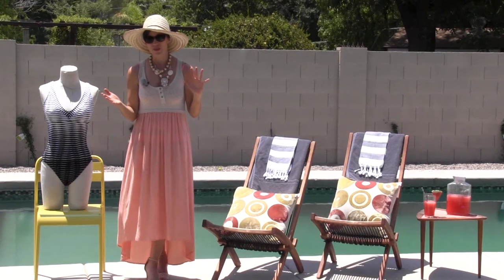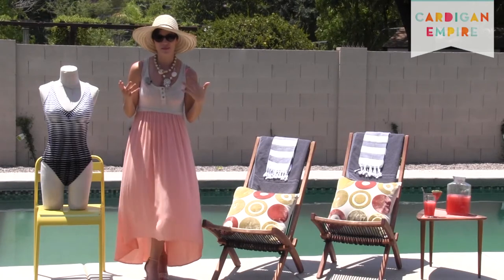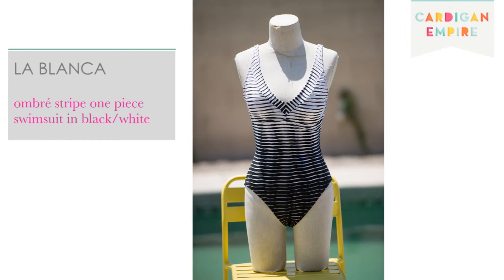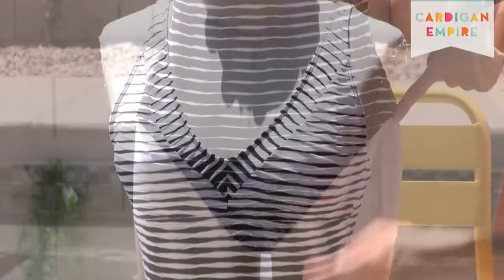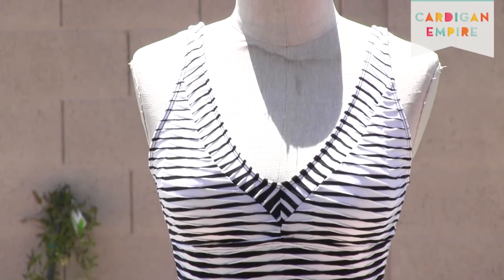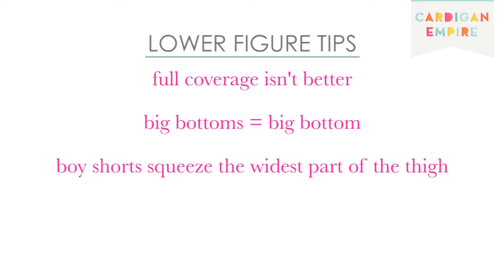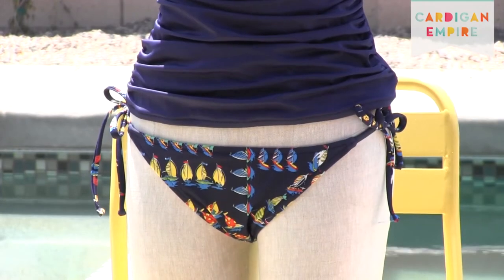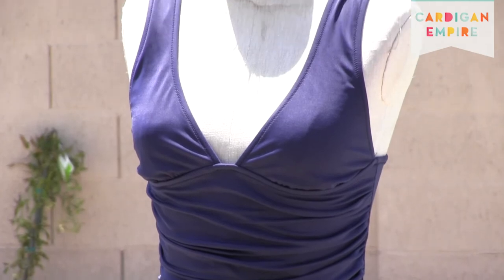Best Swimsuits for your Body Series: Lower Figure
When selecting a swimsuit for a lower figure, you'll want to keep in mind that full coverage is not better - instead, look into fitted tanks that highlight curves or side ties that help to lengthen legs. The two suits featured in this video include a tankini from J. Crew, and an ombre striped one piece from La Blanca.

Thank you to The Gentlemen Ether for providing the music used in this video!